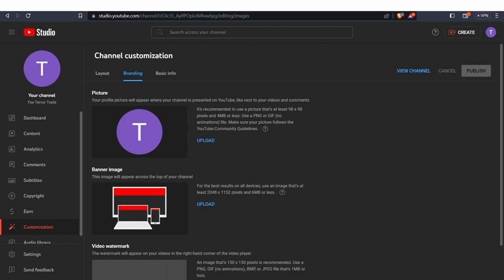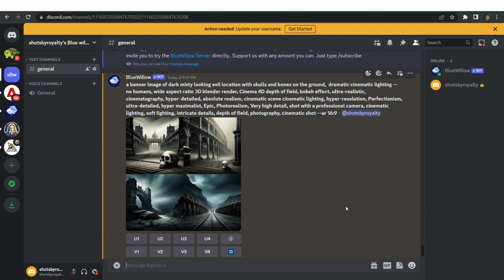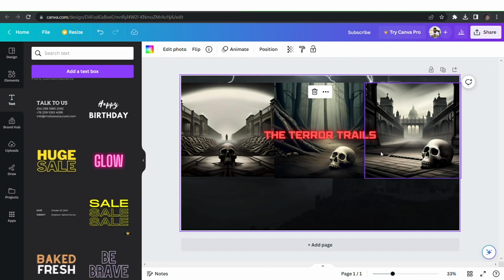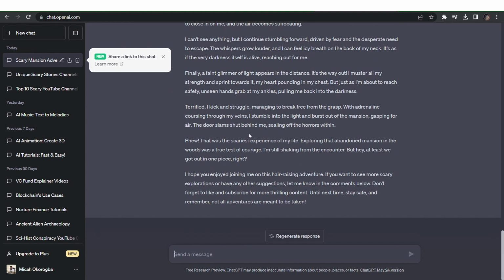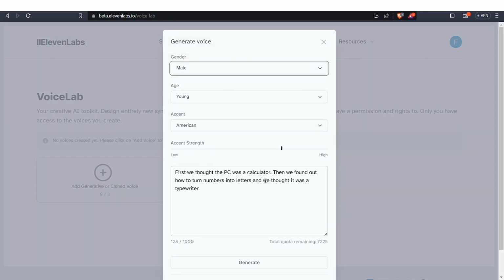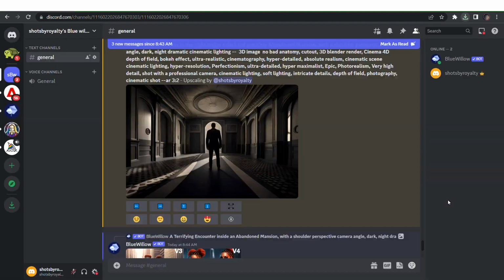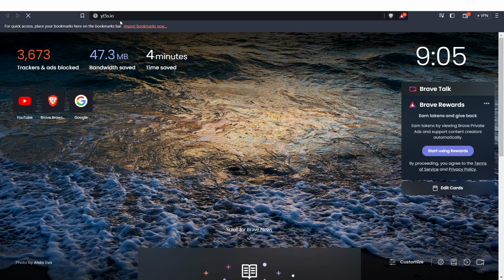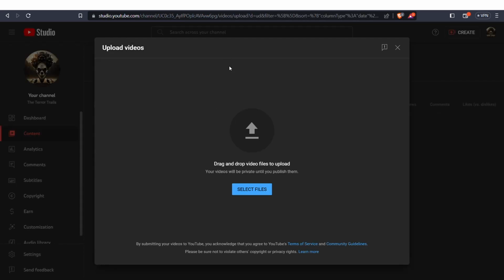Create and Monetize a FREE Faceless YouTube Channel | Step-by-Step Guide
In this informative video, we unveil the secrets to creating and monetizing a FREE faceless YouTube channel using free A.I tools. Are you interested in sharing your knowledge, expertise, or creativity without revealing your identity? This guide will show you how to build a successful YouTube channel while maintaining your privacy.

Tools:
ChatGPT
Bluewillow.ai
Canva.com